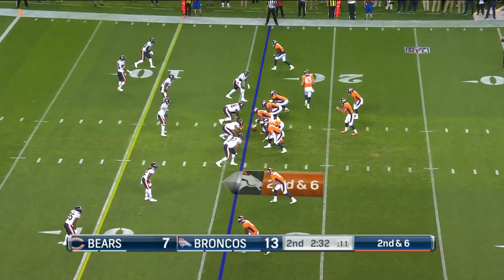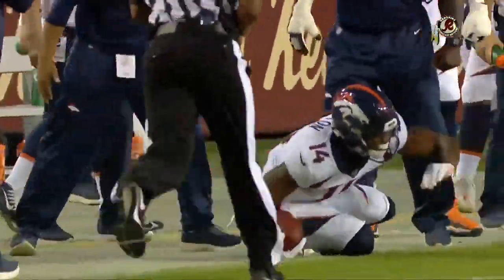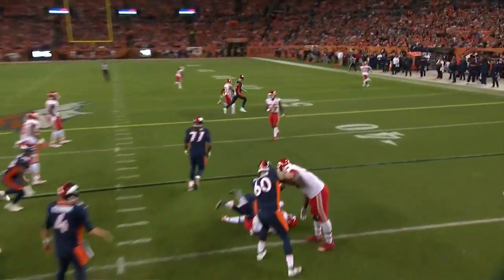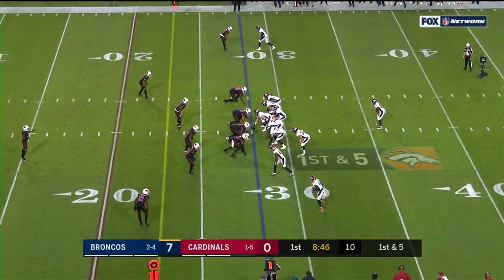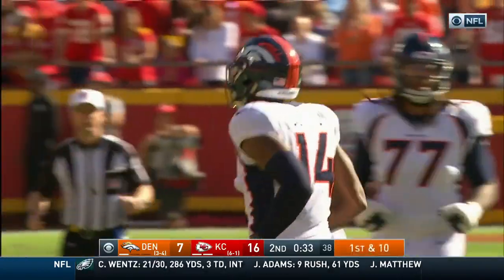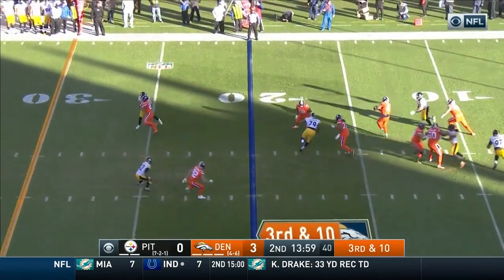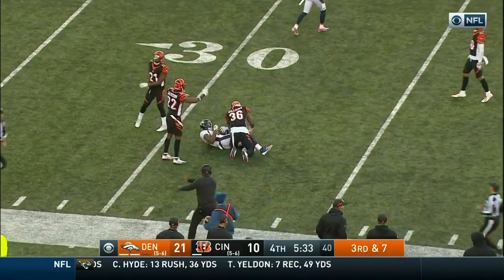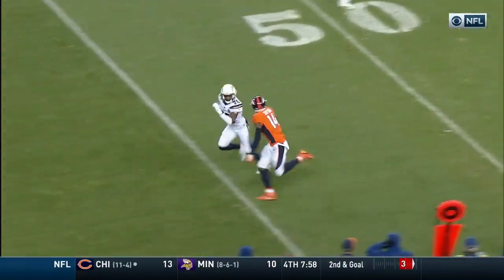Best catches from Denver Broncos Courtland Sutton's rookie year | 2018 season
Watch the best catches from Denver Broncos rookie wide receiver Courtland Sutton for the 2018 season.